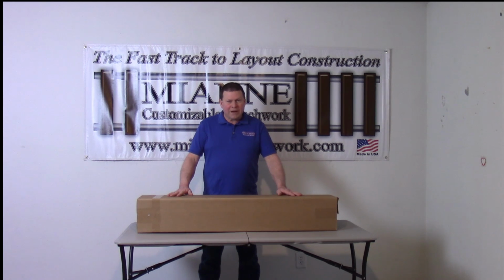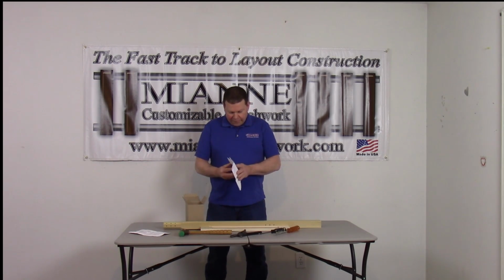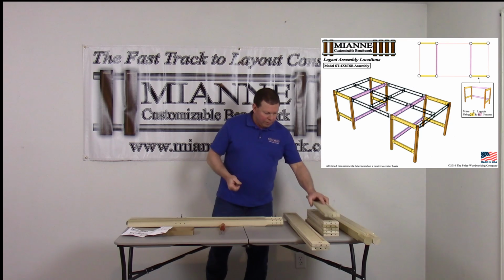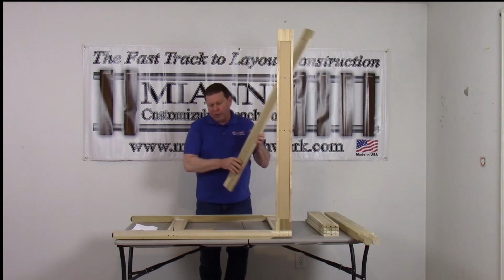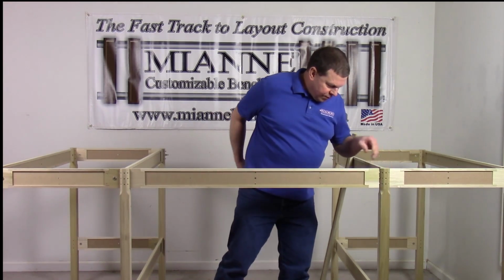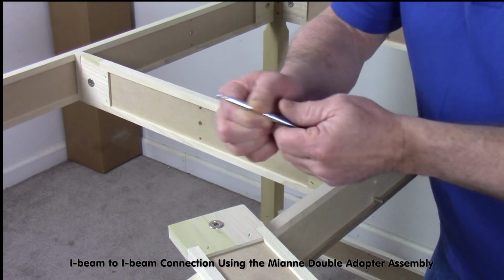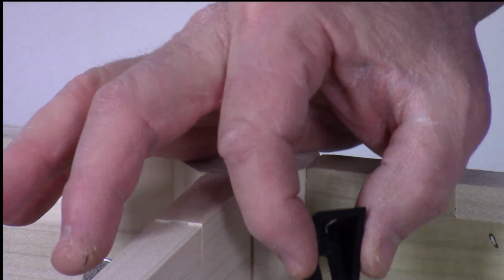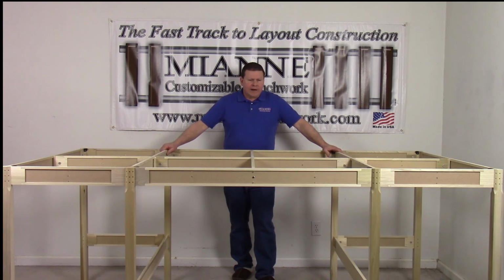Mianne Benchwork 4x8 Assembly 1 24 16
An introduction and tutorial of the Mianne Benchwork System